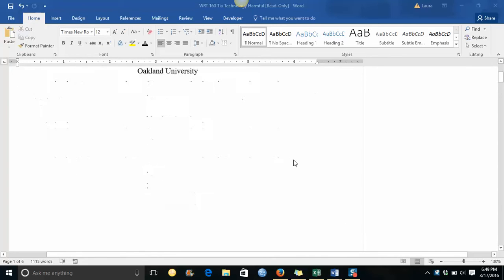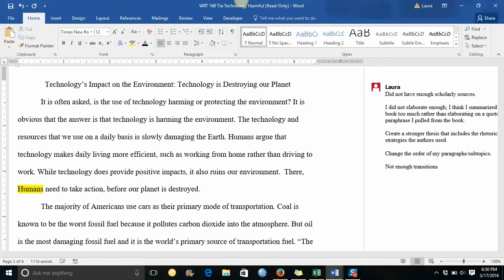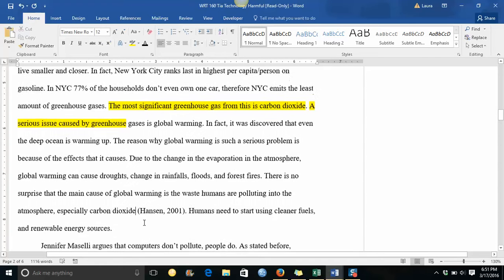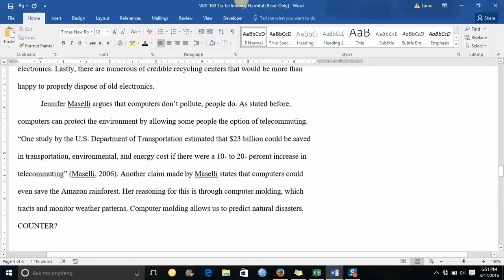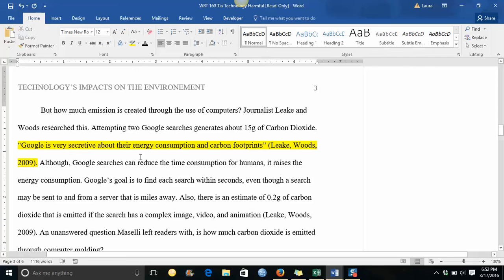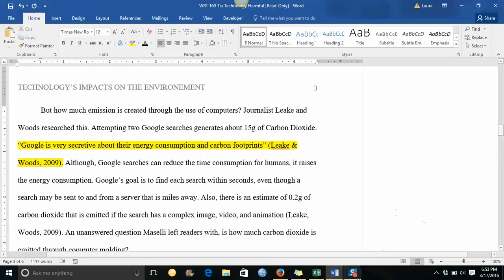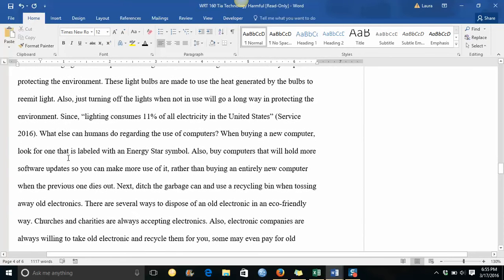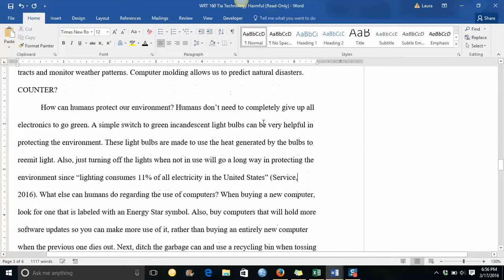Tia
Feedback on draft